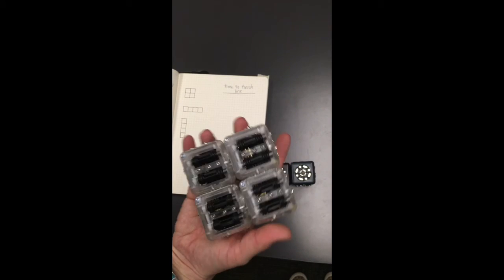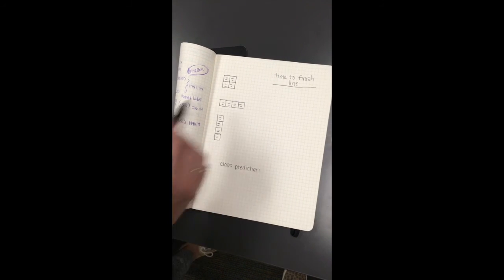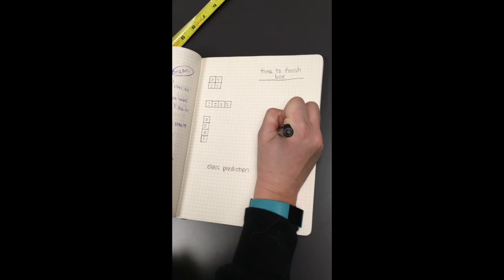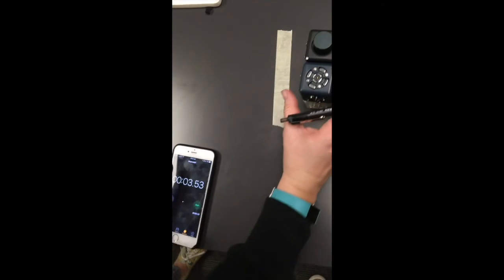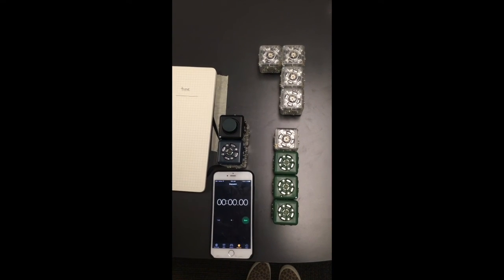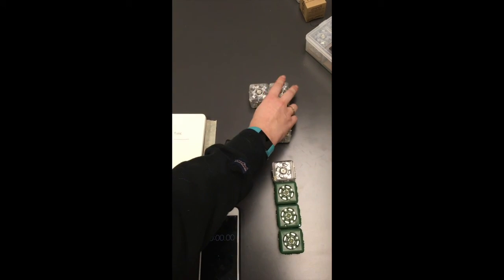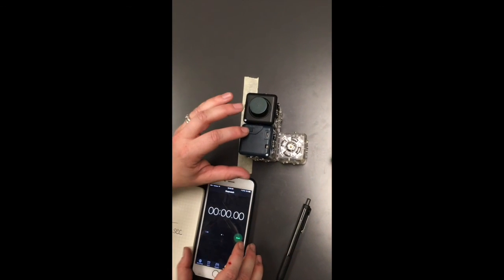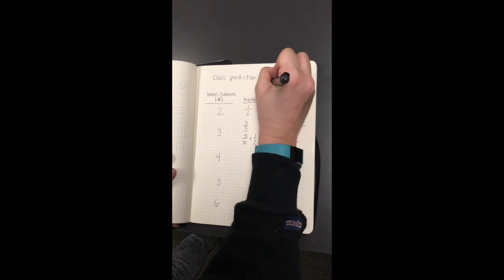Cubelets Final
This is a video showing some of the uses of Cubelets in the classroom.  This is just a few examples of the standards that we thought of.